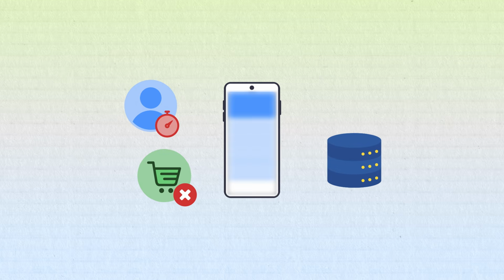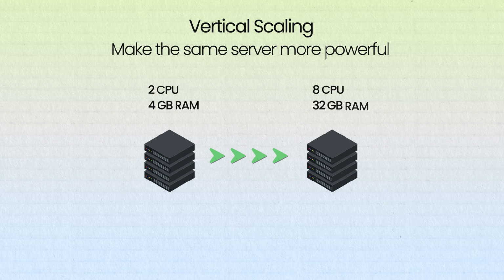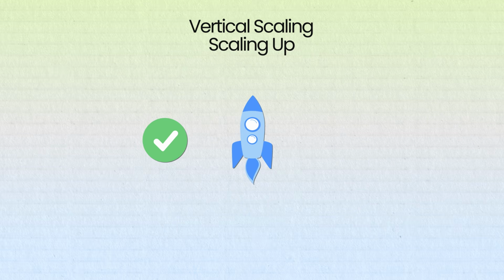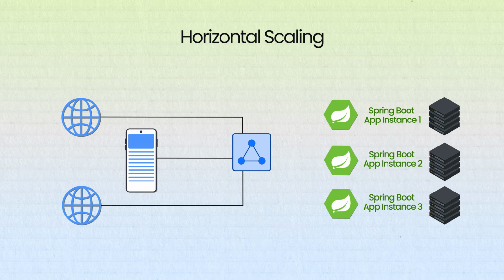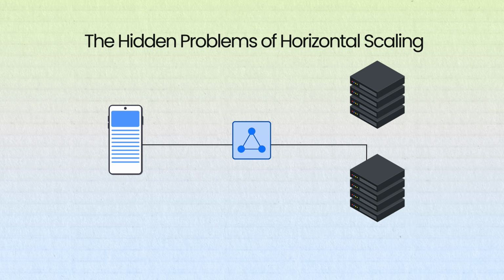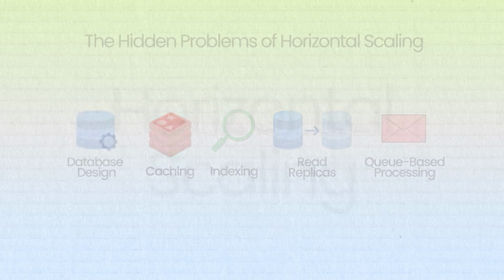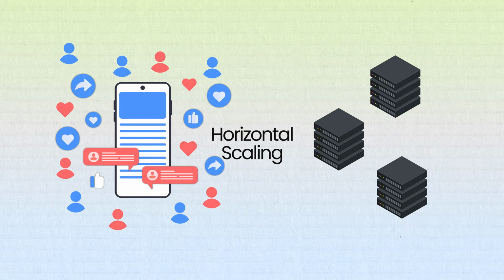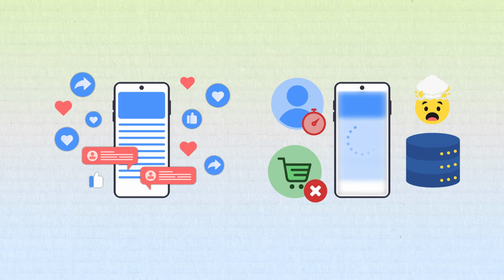Vertical vs Horizontal Scaling: When One Server Stops Being Enough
Your backend is running fine… until traffic grows and one server can’t keep up.

Do you upgrade to a bigger server, or start running multiple servers?

That’s the difference between vertical scaling and horizontal scaling.

In this video, we’ll break down both approaches using a practical Spring Boot backend example — including what actually changes when you move from one server to multiple application instances.

You’ll learn:

What vertical scaling actually means
What horizontal scaling actually means
When upgrading one server is enough
Why vertical scaling eventually hits a limit
How load balancers distribute traffic
Why horizontal scaling affects sessions and authentication
Why files can’t just live on one application server
How Redis, JWT, object storage, caching, and databases fit into the picture
When you should choose vertical vs horizontal scaling

We’ll also look at one of the biggest mistakes developers make when thinking about horizontal scaling:

Adding more backend servers does not automatically mean the entire system can handle more traffic.

Your database, sessions, file storage, and application state all have to be designed for it.

Chapters

00:00 One server or more servers?
00:36 Why your backend needs to scale
01:16 Vertical scaling explained
02:00 Practical vertical scaling example
02:40 The limit of vertical scaling
03:20 Horizontal scaling explained
04:04 Scaling the same API horizontally
04:49 Hidden problems of horizontal scaling
06:00 Vertical vs horizontal scaling compared
06:49 Which one should you choose?
07:20 The simple scaling mental model

If you're building backend systems with Spring Boot, understanding scaling early can save you from painful architecture changes later.

In the next video, we can take this further and run multiple Spring Boot instances behind a load balancer to see horizontal scaling working in practice.